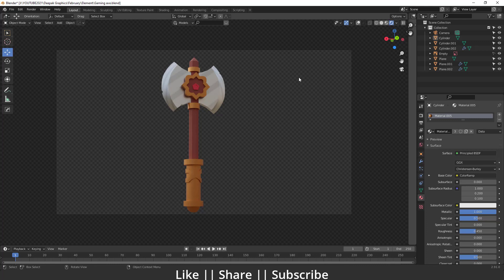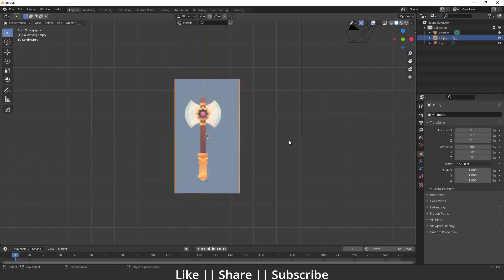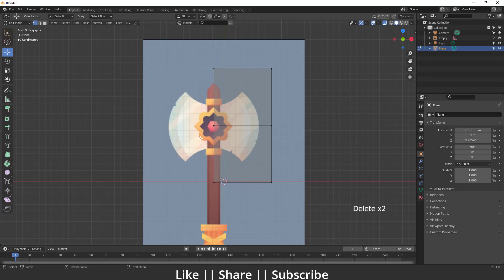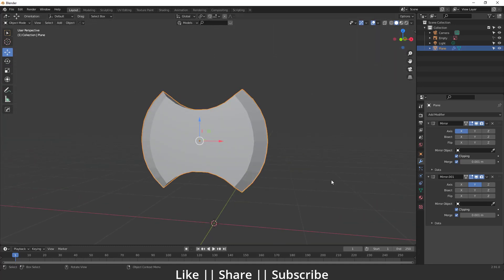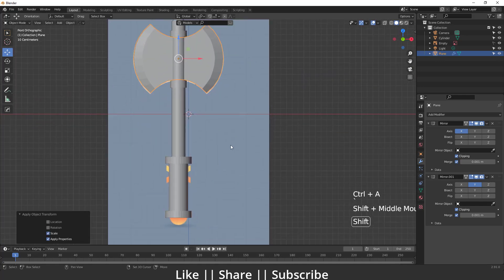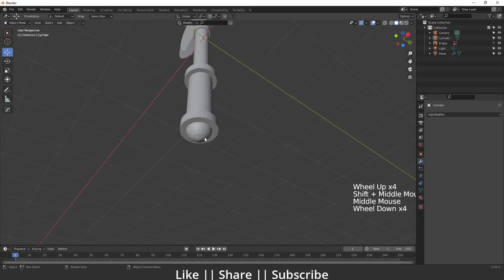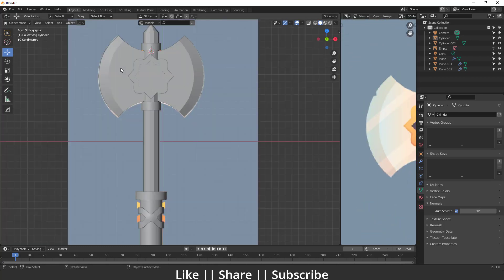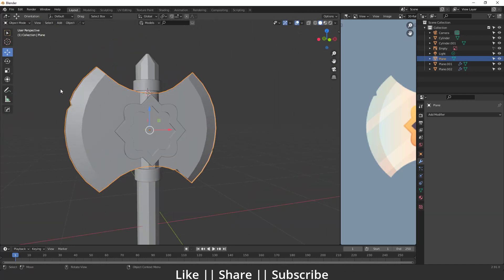Modeling Gaming Axe in Blender Tutorial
Hello, guys, I hope you are doing well and in this video, I'm going to show you how you can make a gaming axe model in Blender and I hope you will like this tutorial if you like the video make sure to hit the subscribe button and hit the bell icon too.